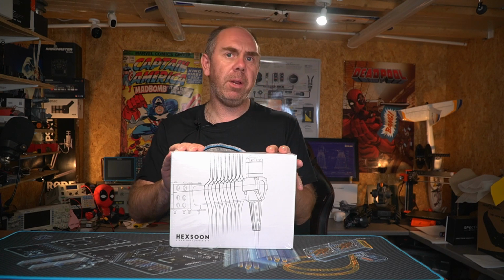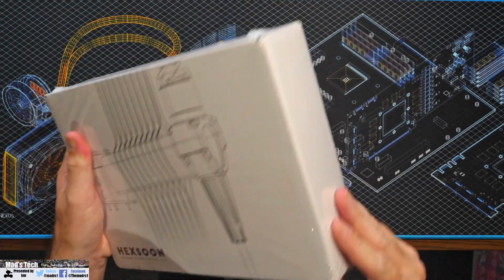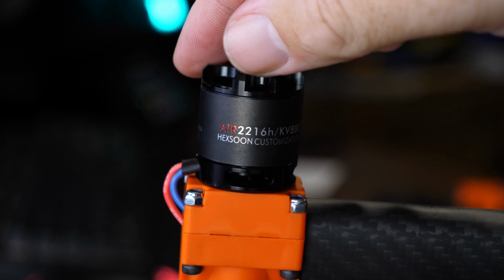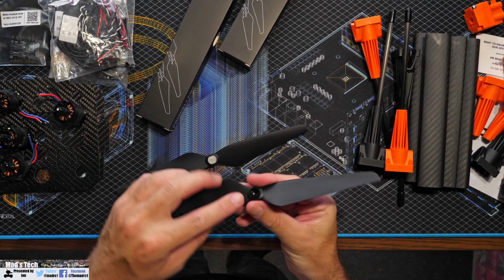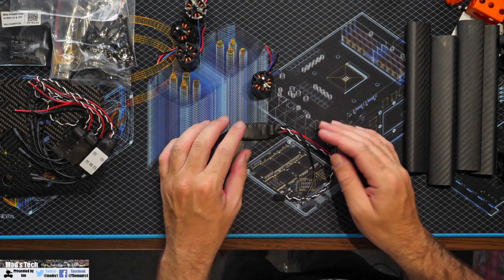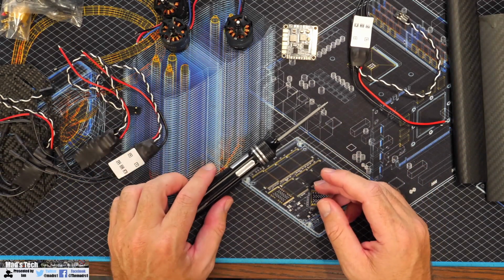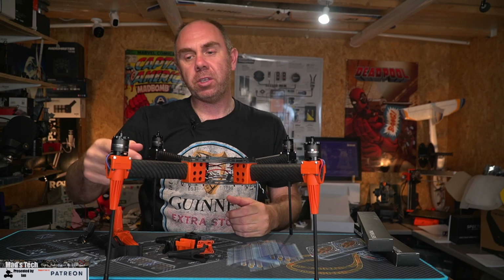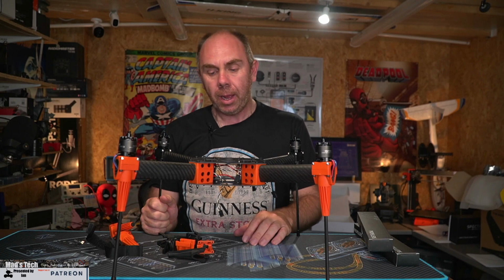HEXSOON EDU450 Drone Frame Kit Overview.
Hexsoon new EDU450 450mm Frame Kit with TMotor motors and ESC's. Quad Frame for drone build, research, development and DIY Drone builds.  Ideal for use with Cube Pilot Cube Orange Autopilot and Ardupilot.

I would also ask if you find my content helpful please consider supporting the channel via membership on Patreon or there are links here that we may receive a little commission on.

The following companies are supporters of the channel and we would not be able to make content without them.